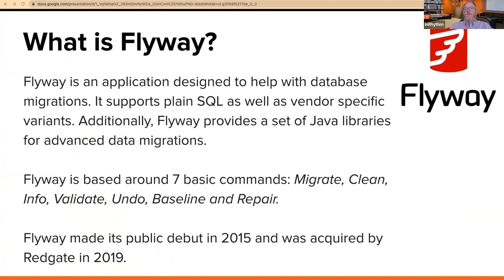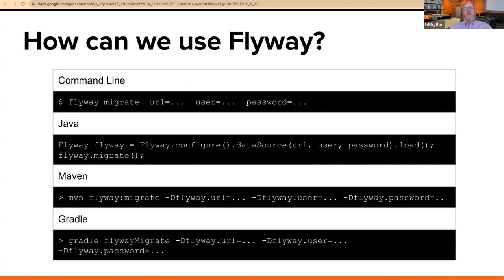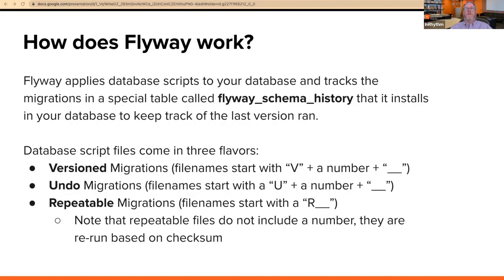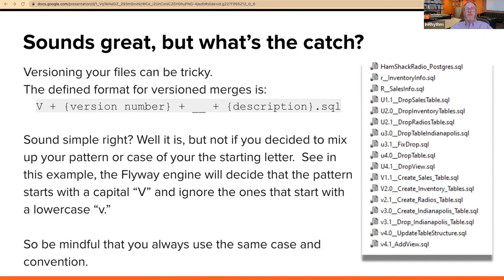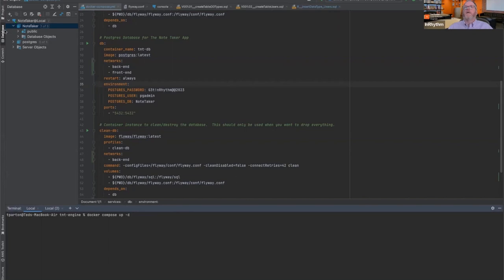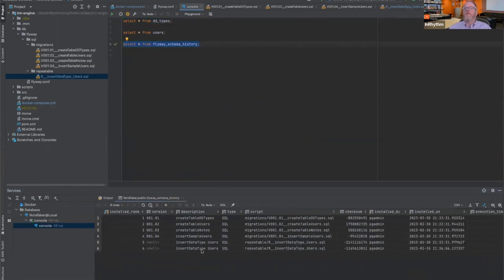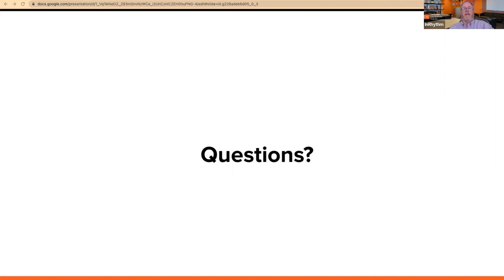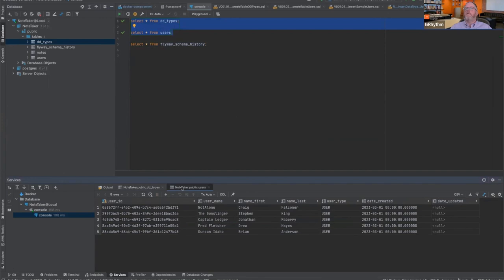Lightning Talk / Introduction To Flyway For Data Migration / March 30th 2023 / Ted Parton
This week, join InRhythm’s own Lead Software Engineer, Ted Parton as he take us on a technical deep-dive industry look at Flyway For Data Migration with its best use cases.